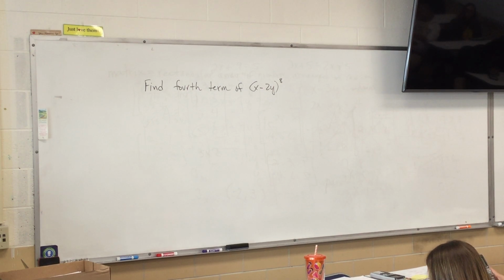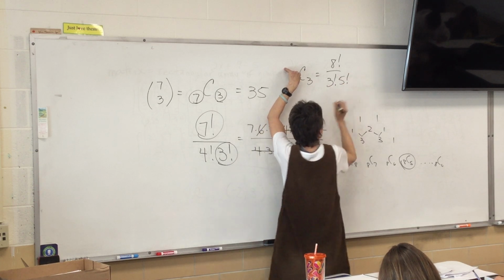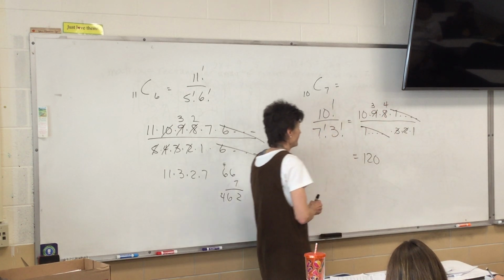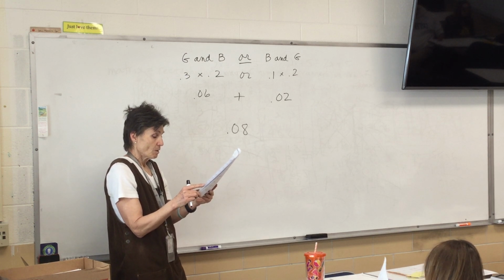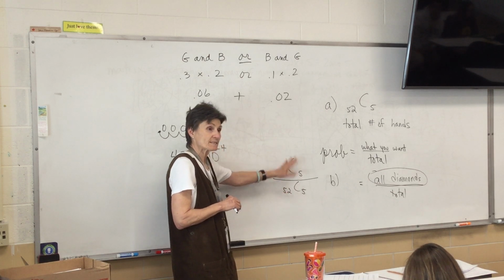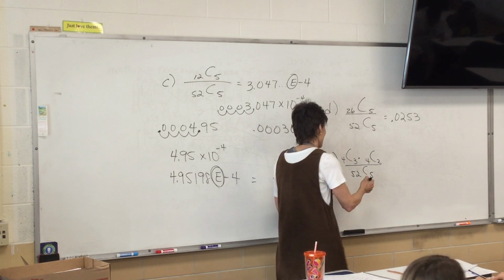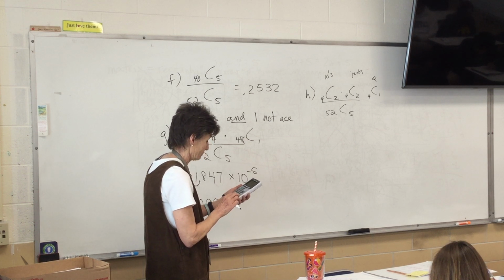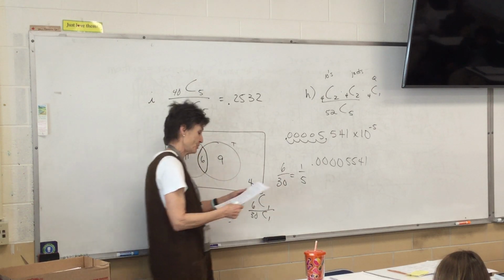Precal C Notes 9.2 #3; 9.3 #1-3